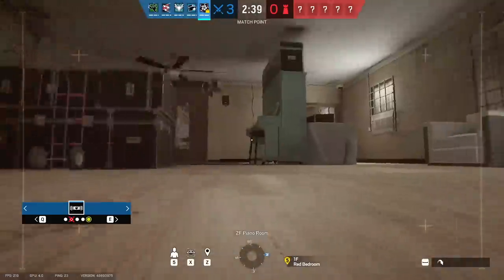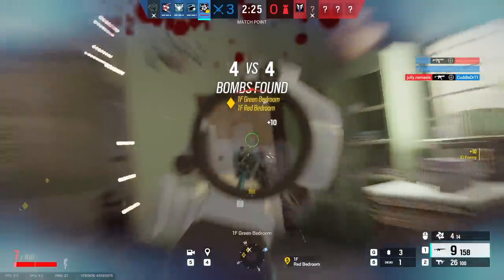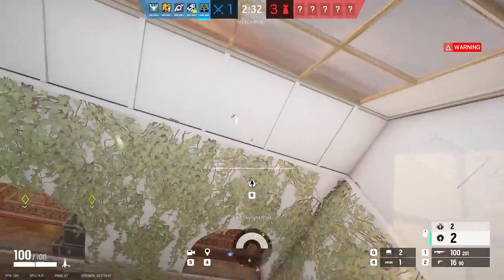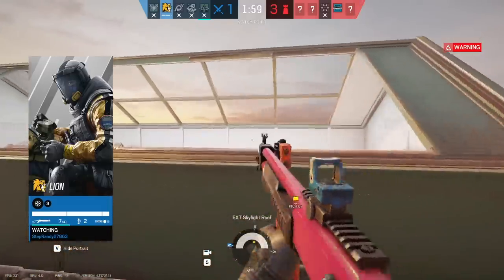Hiding on Claymores in Rainbow Six Siege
💥Download War Thunder for FREE and get your bonus!